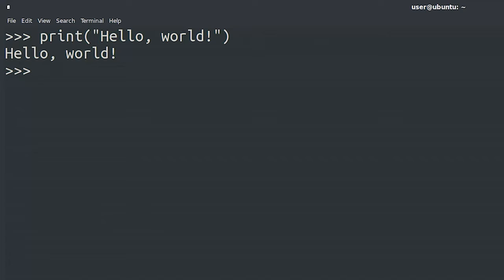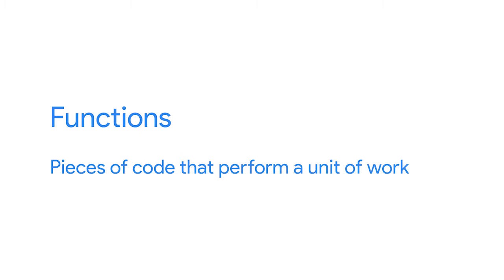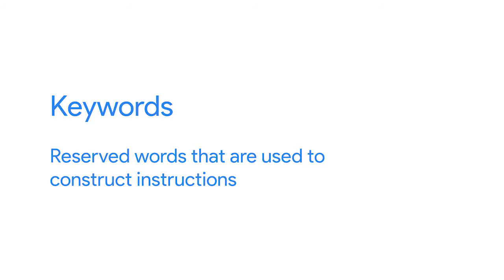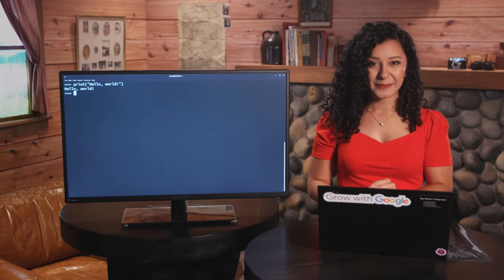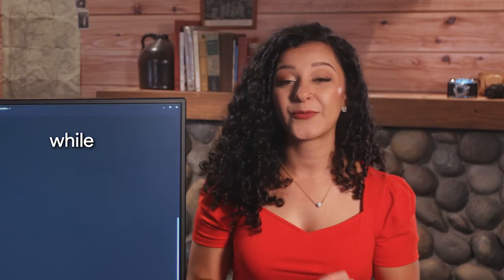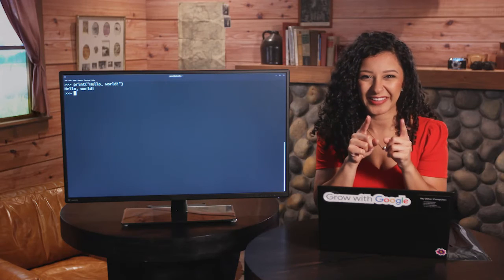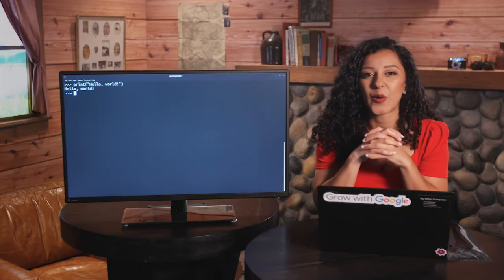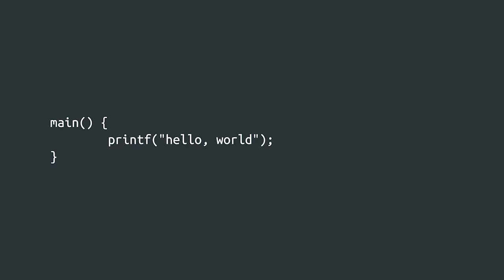8 Hello, World! - Programming | Python [COMPLETE COURSE]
In Python, the hello world example is just one line, in C, it's three lines, in other languages, it can be even more. While learning to write hello world won't teach you the whole language, it gives you a first impression of how functions are used, and how a program written in that language looks. All right, now that we've written our first piece of Python code, I think you're ready for something a bit more challenging than hello world. Ready? Let's do it.